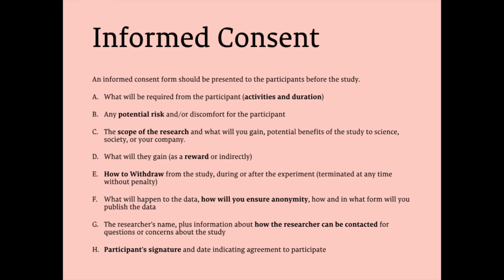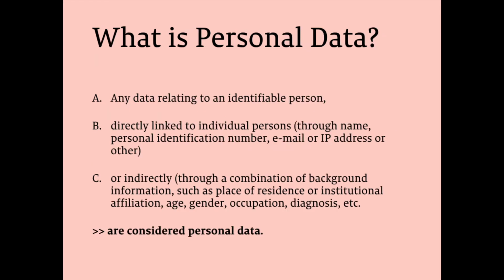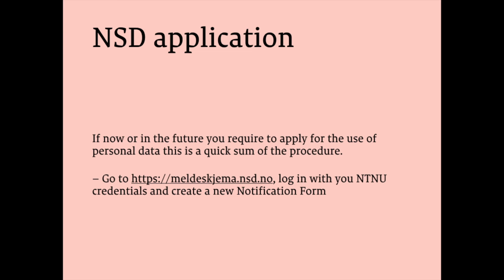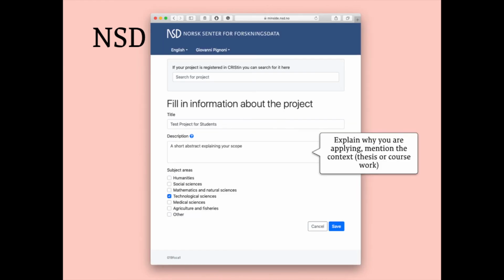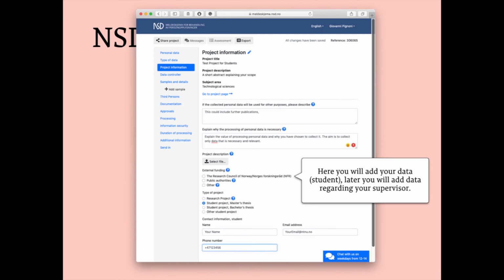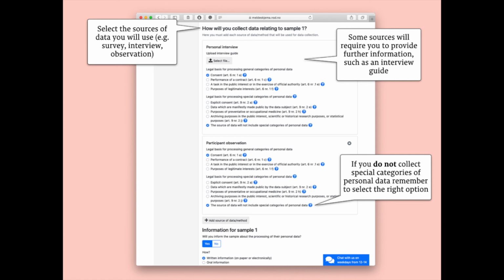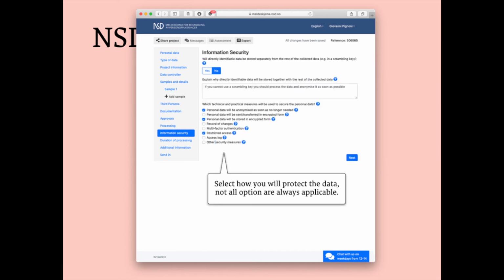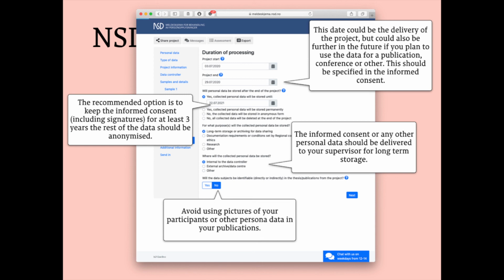Introduction to Research Ethics and instruction regarding the NSD application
0:00 Introduction
1:39 Protection from harm
3:10 Voluntary Participation
5:32 Informed Consent
10:15 Obligation to report and personal data
12:55 NSD Application step by step